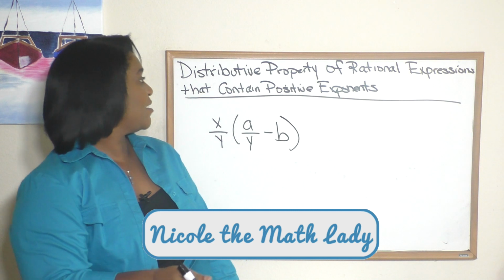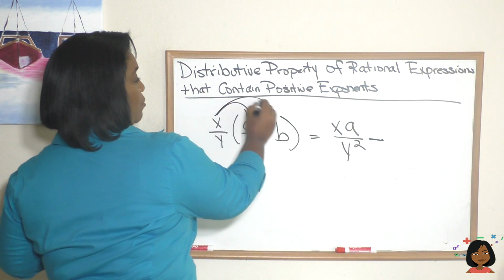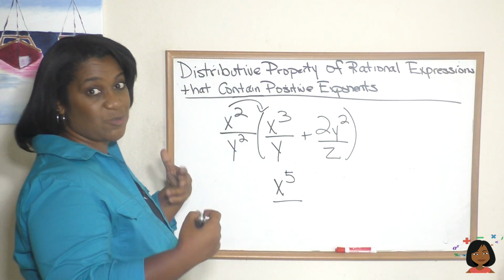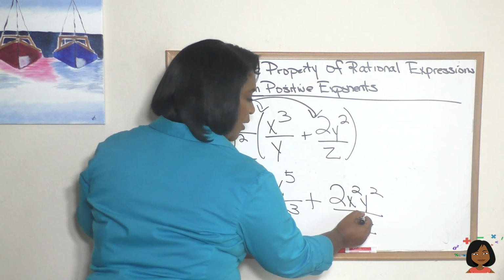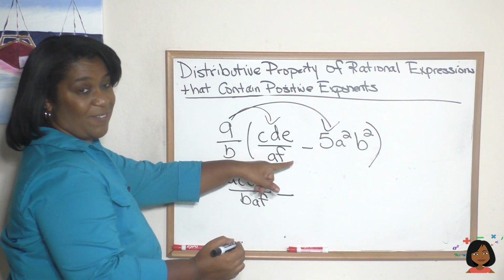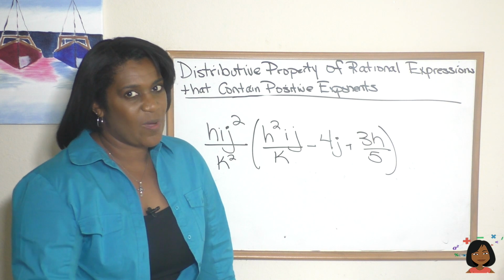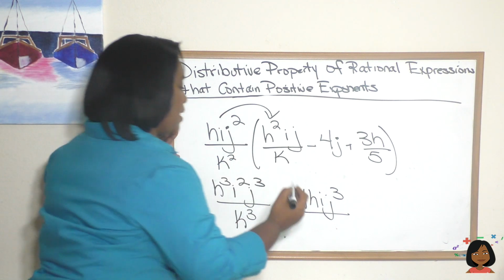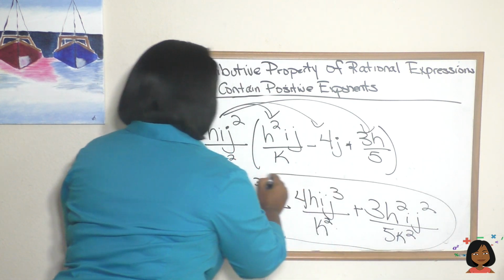Lesson 36 (Algebra 1)